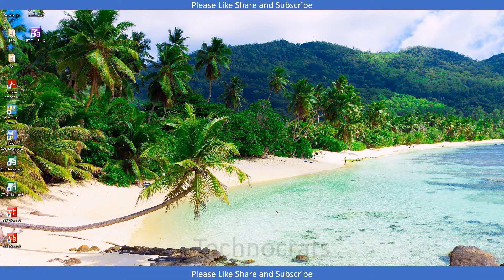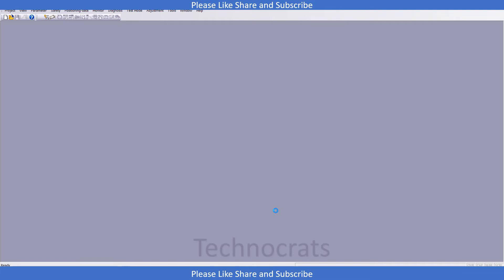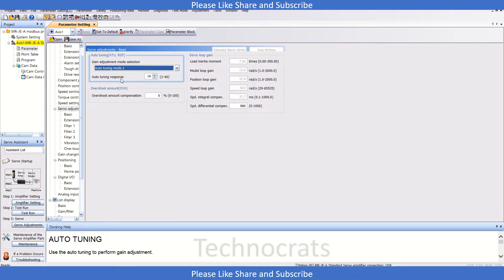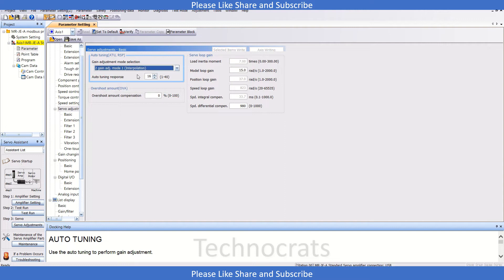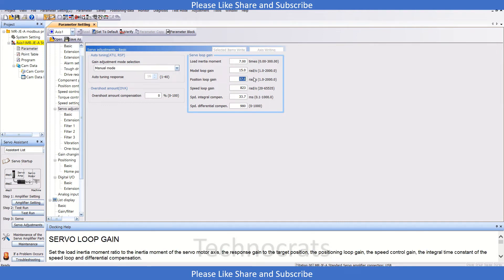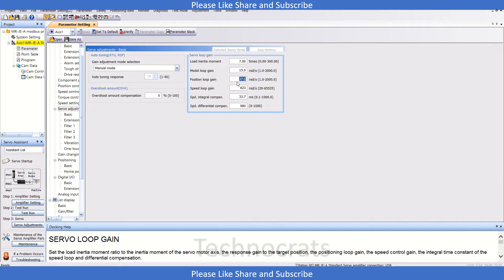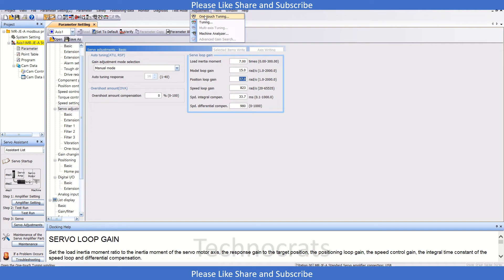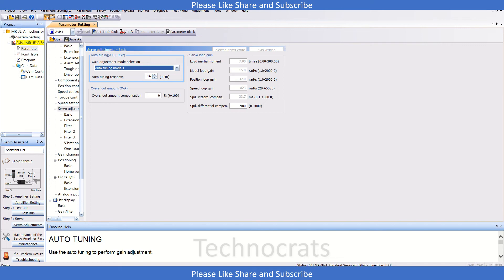How to Reduce Humming Sound in Servo Motor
This video is regarding Humming sound in Servo motor which is frequently faced during tuning of servo motor.